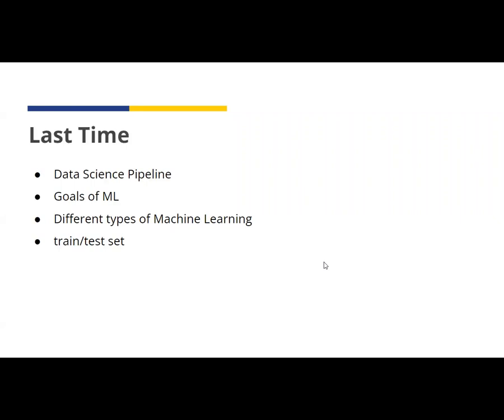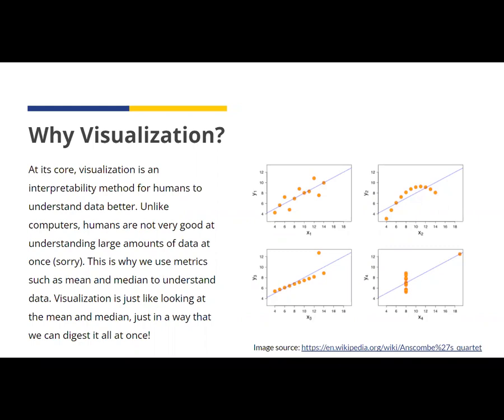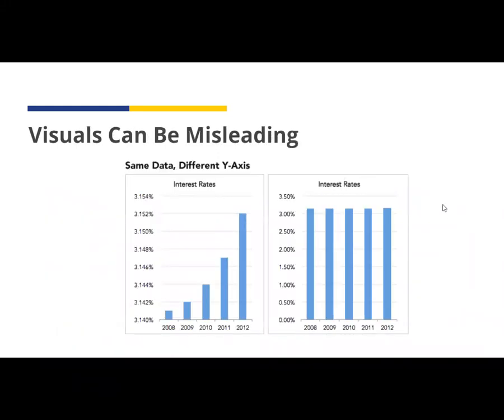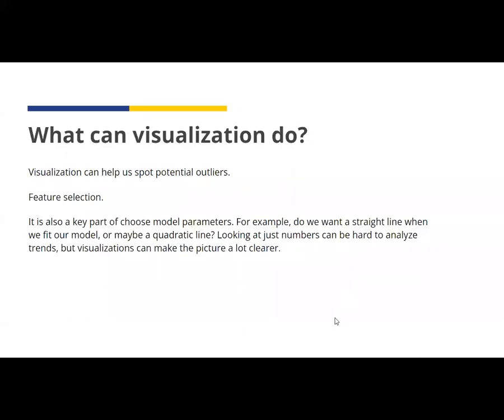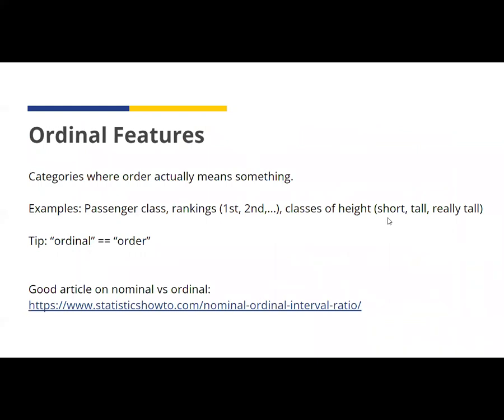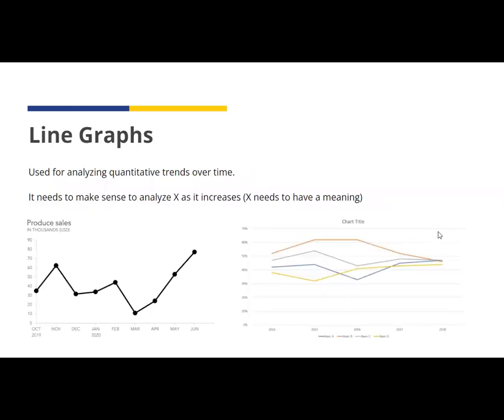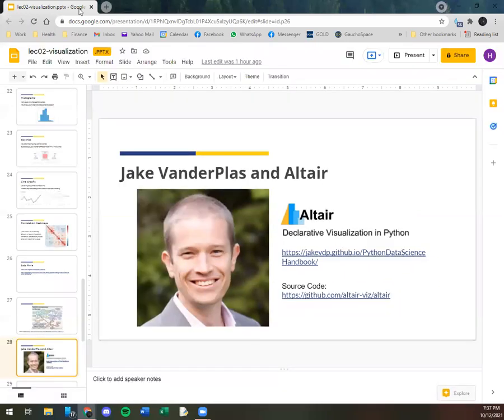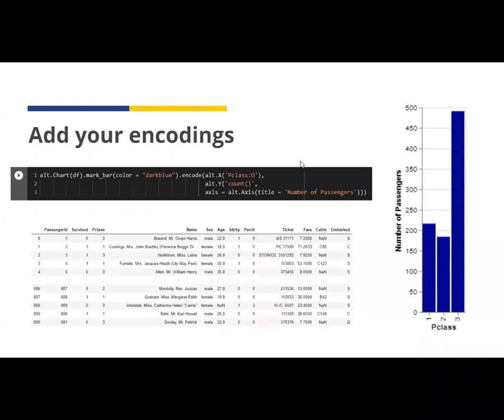UCSB Data Science F21 Intermediate Pipeline Week 2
UCSB Data Science Fall 2021 Intermediate Pipeline
Week 2 - Visualization